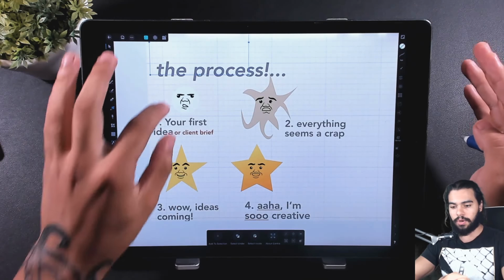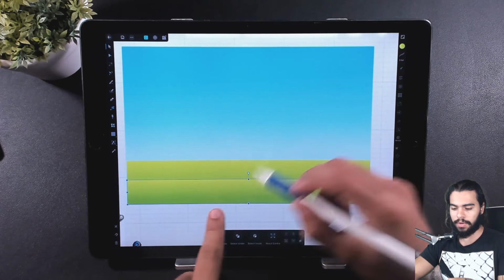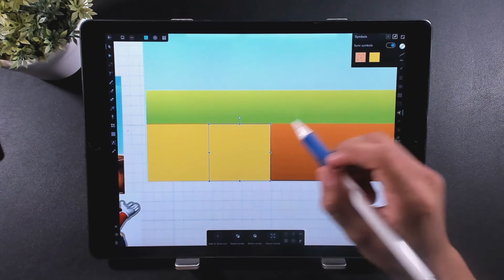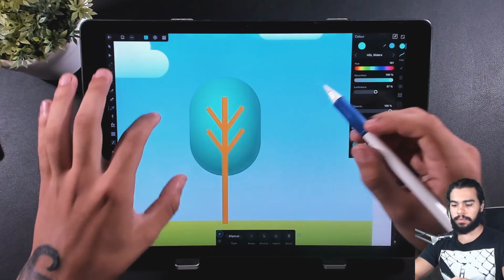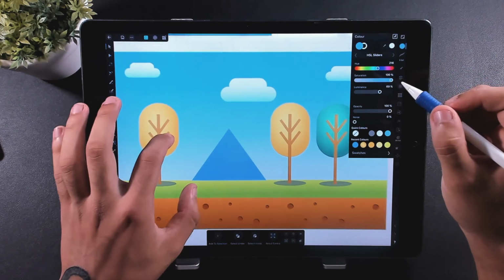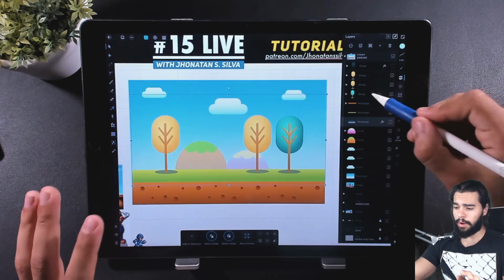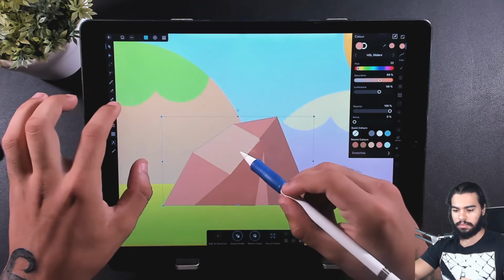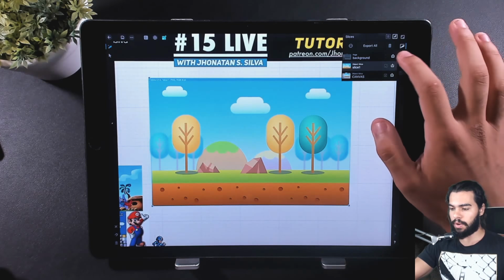#15 Live - MAKING A BACKGROUND!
Free tutorial online, sharing all my professional techniques using Affinity Designer, Live streaming! next,  Desktop or Ipad?

✍️ you can   Join now!

✅ Drawing
✅ Shapes
✅ Color
✅ Shading

🙏 thanks!
Regards

Jhon